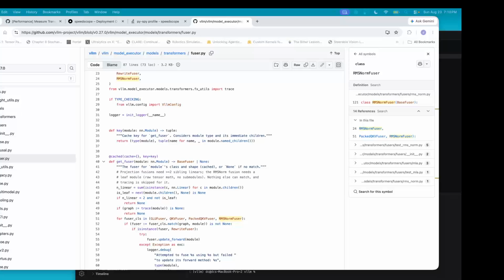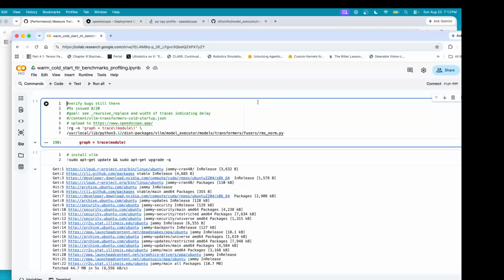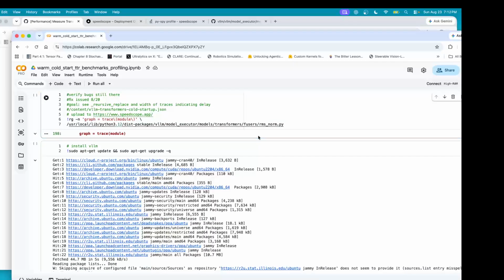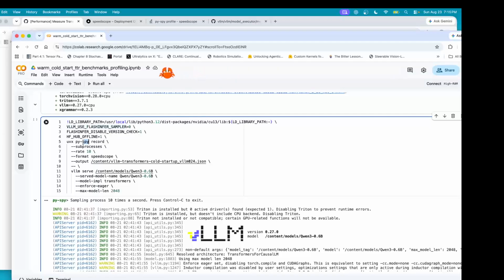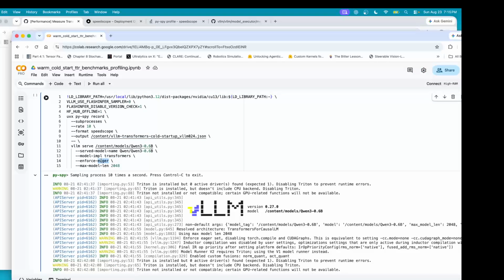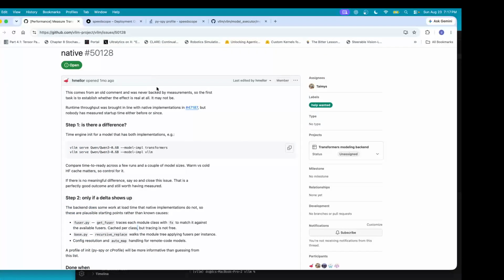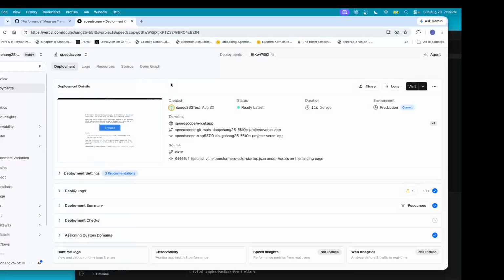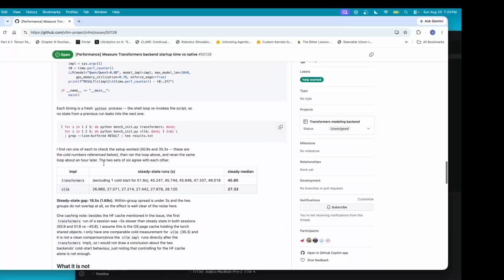profiling vllm code github 50128. notes if I need to profile again